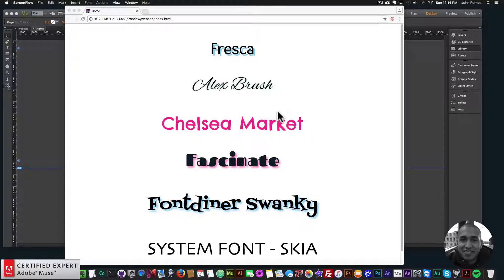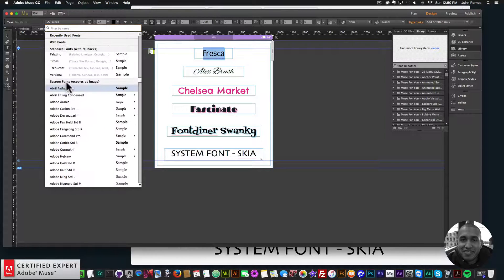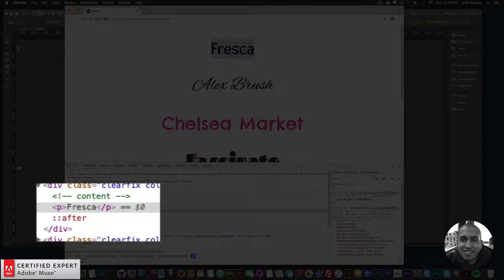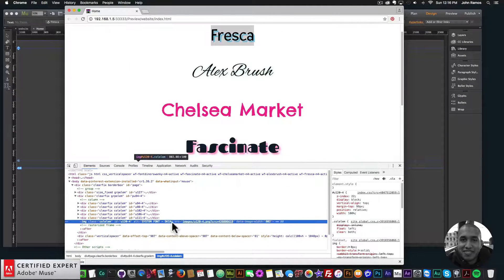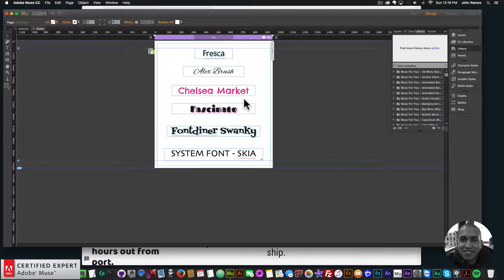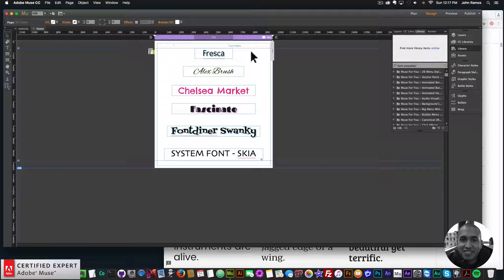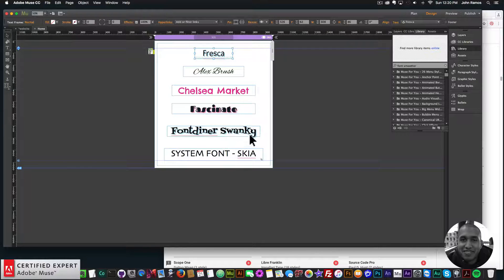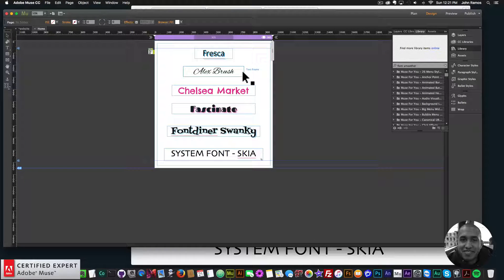Quick Tip #8 - Web Fonts | Adobe Muse CC